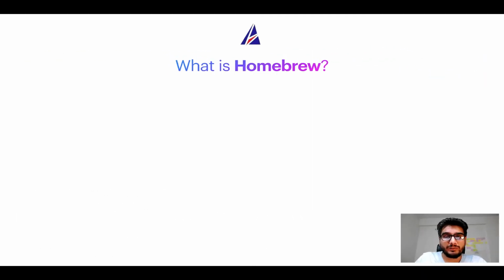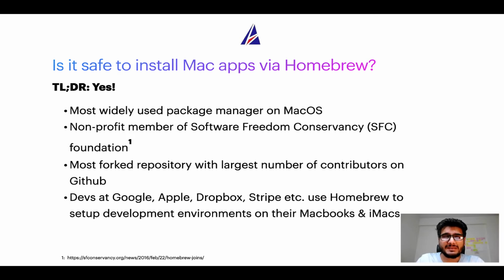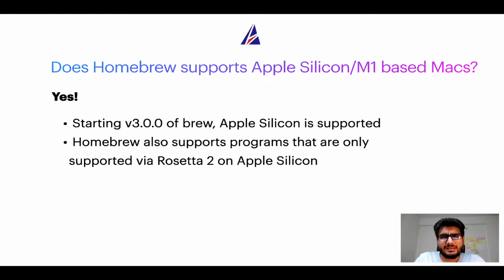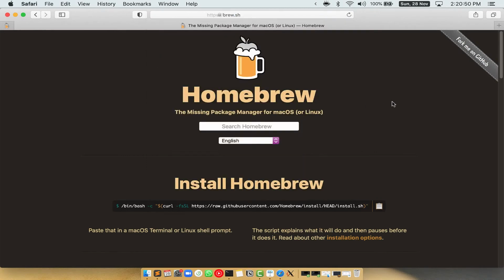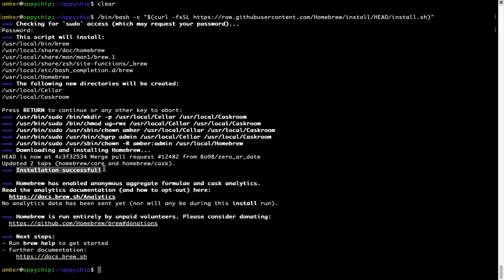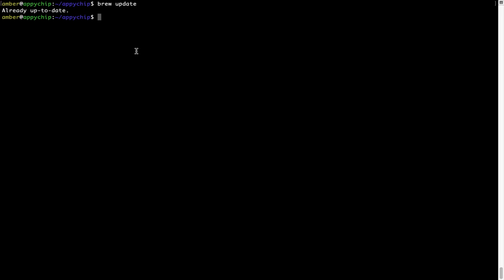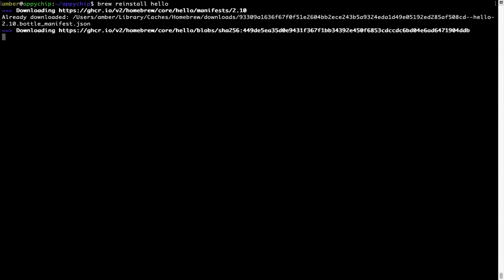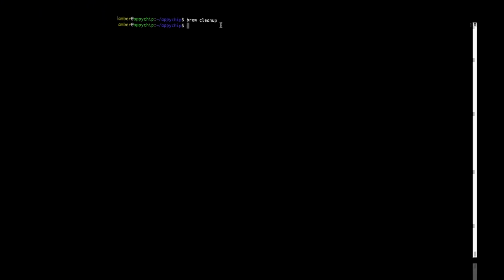Download & install dict on Mac OS (Big Sur, Monterey, Catalina, Mojave) via Homebrew / brew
In this tutorial video, we will show you how to download, install, reinstall and repair 'dict' using 'brew' package manager ( or simply Homebrew ). Brew works on all supported versions of Mac OS X.

Description of dict program/app: Dictionary Server Protocol (RFC2229) client